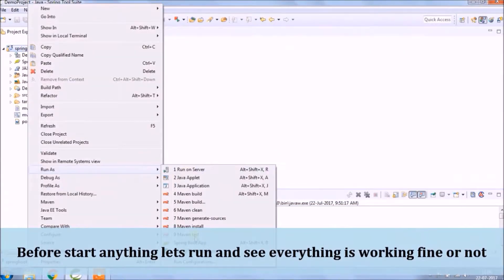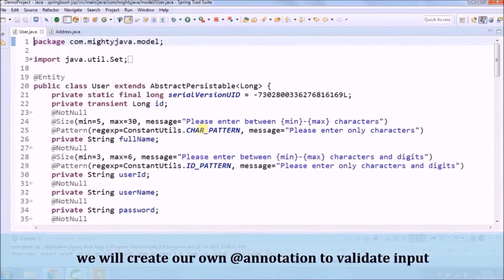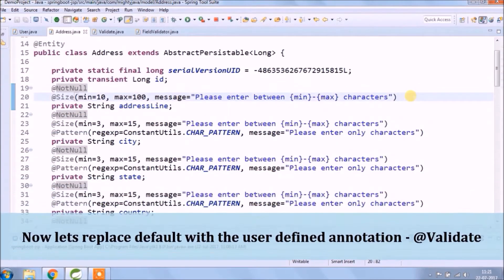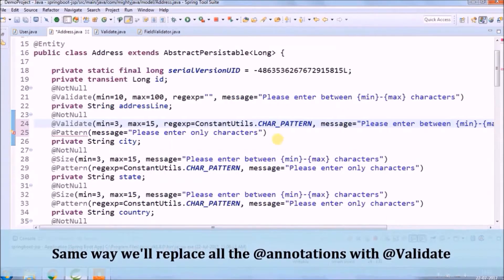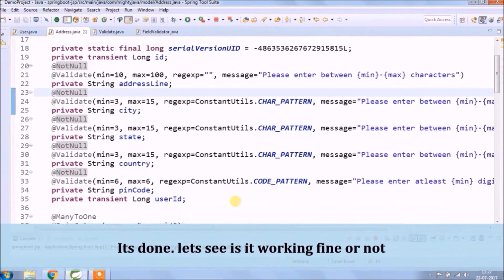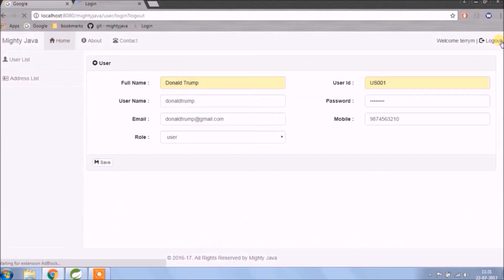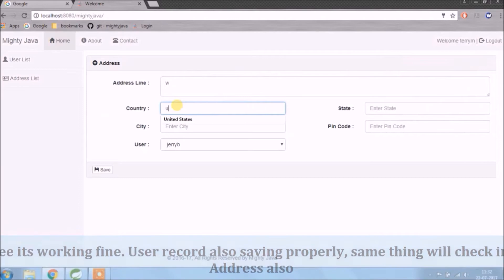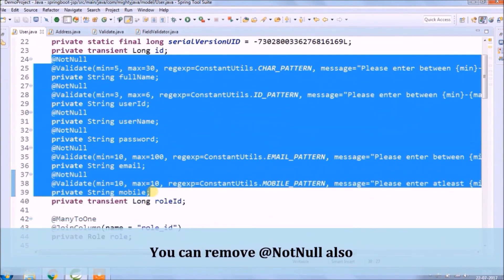23 - Spring Boot Tutorial : Server side validation using Custom Annotation